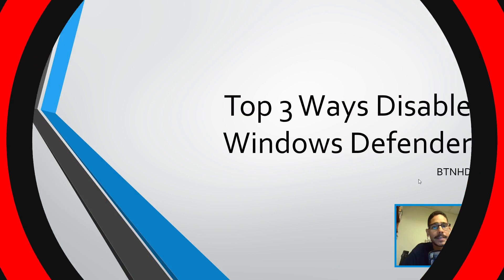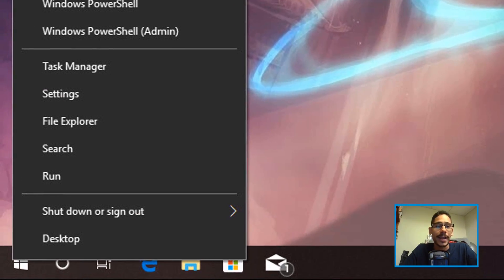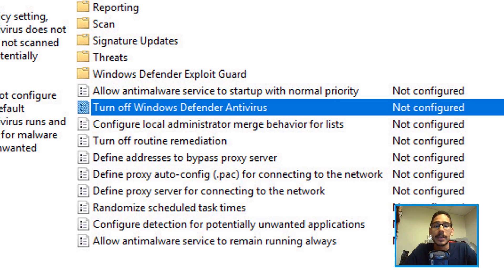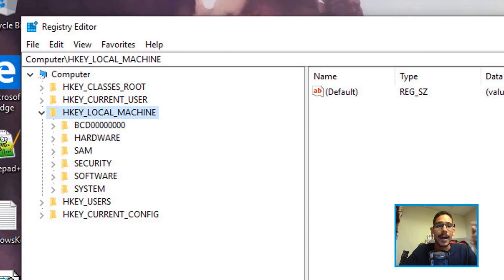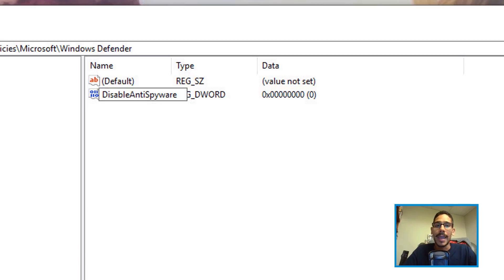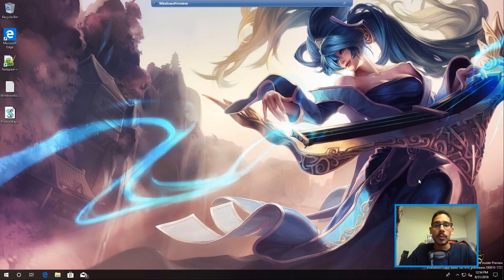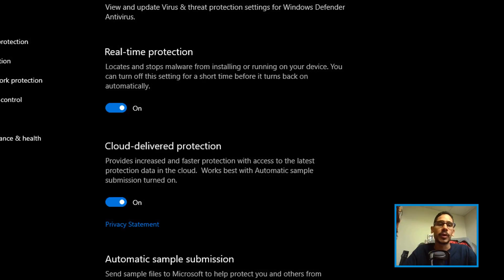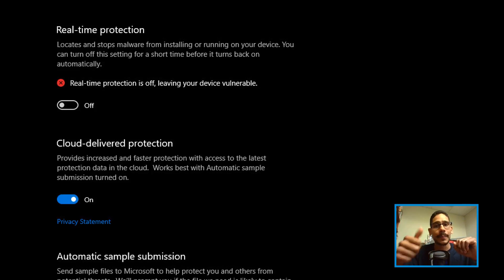Top 3 Ways to Disable Windows 10 Defender!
Here are 3 ways in disabling Windows 10 Defender. If you do this make sure you have a software that will protect you from virus and malware. Windows 10 defender is good and free anti-virus software that keeps itself up-to-date within Windows. But if you want to know how to disable it check out video.